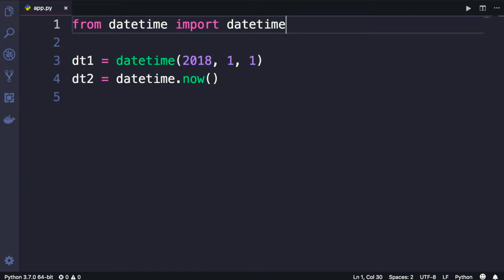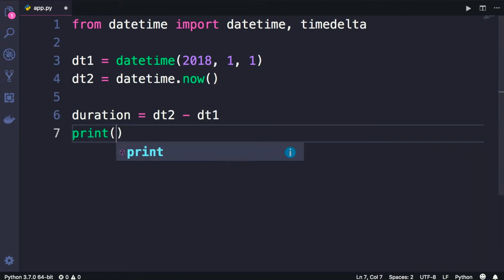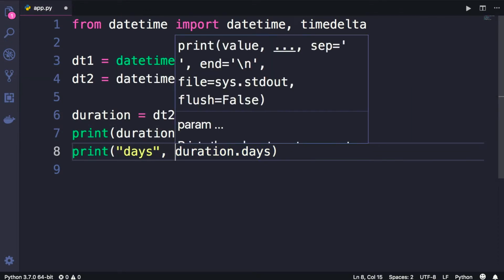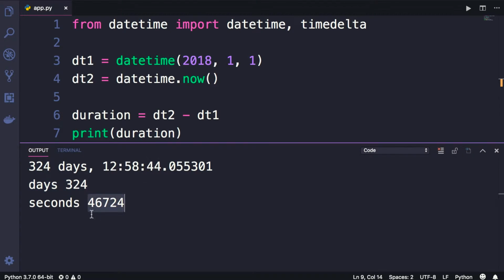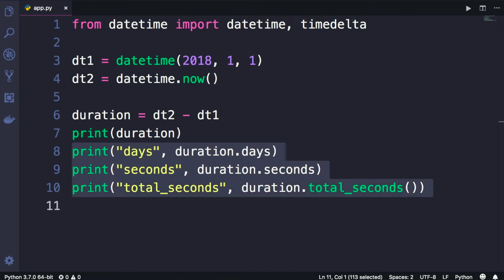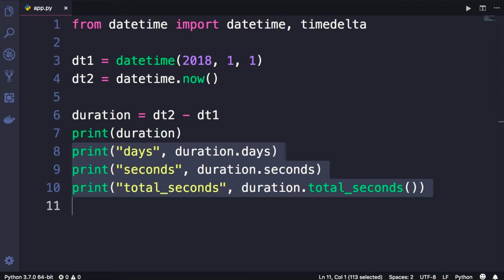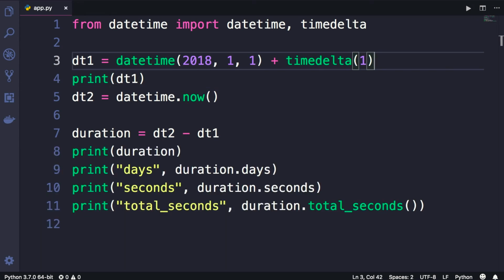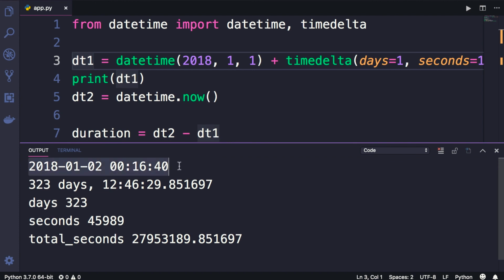11 Working with Time Deltas